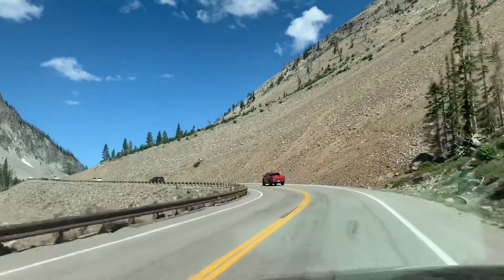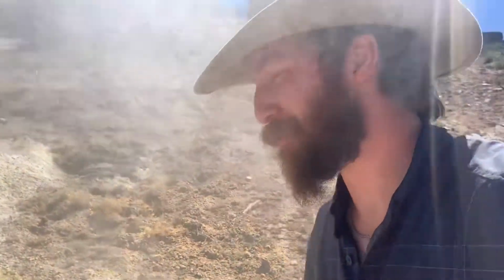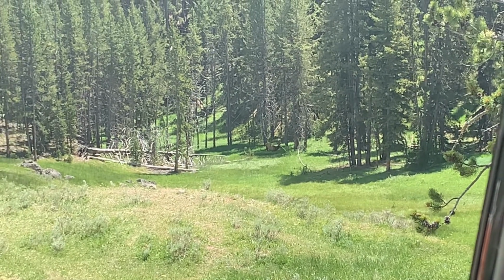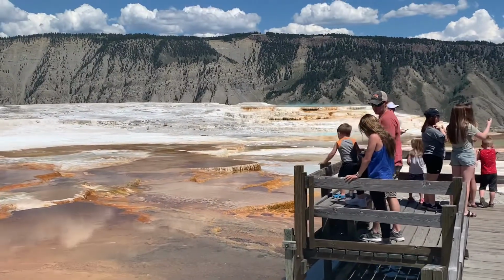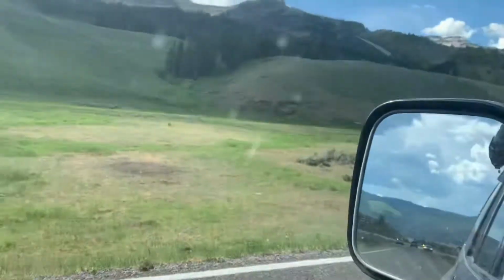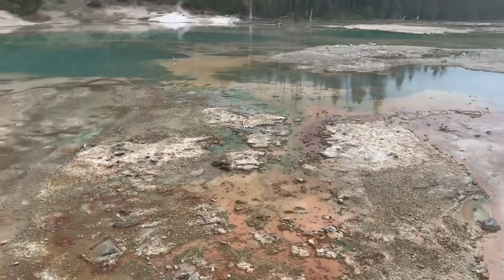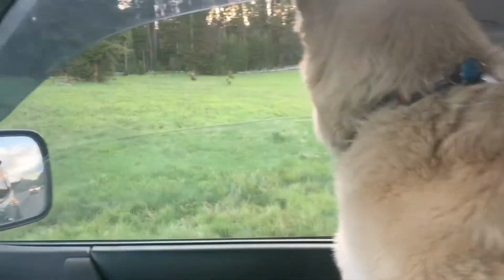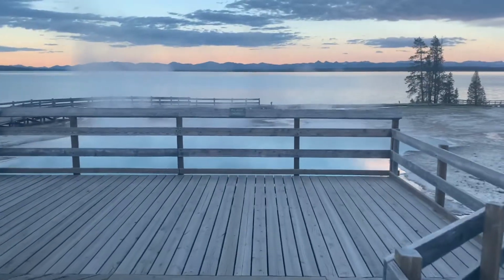Yellowstone NP- geysers, wildlife, and nature